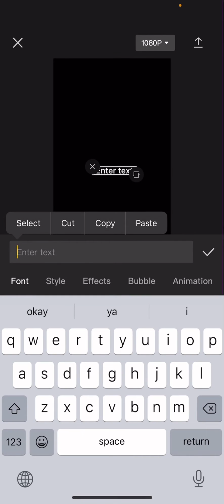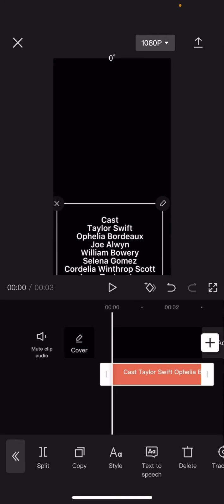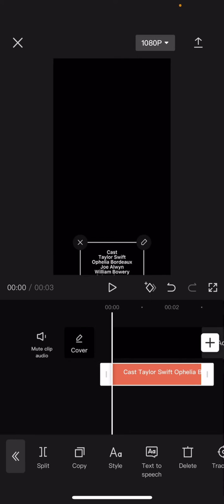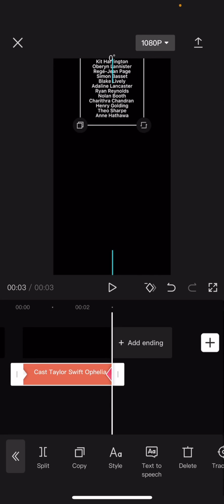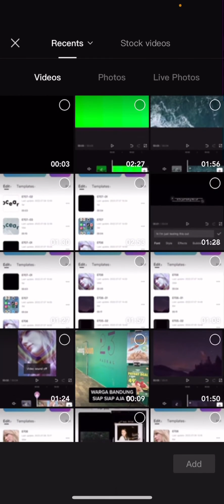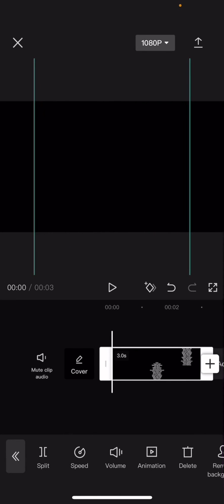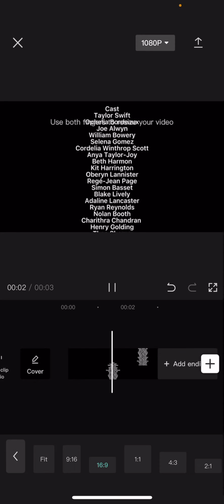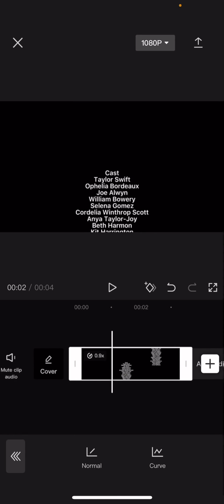End Credits Video Tutorial On CapCut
Learn how you can make end credits on CapCut by watching this video.